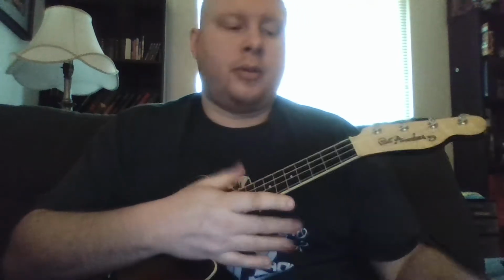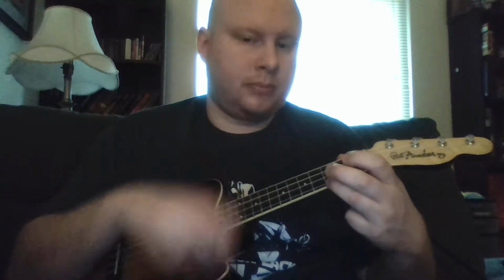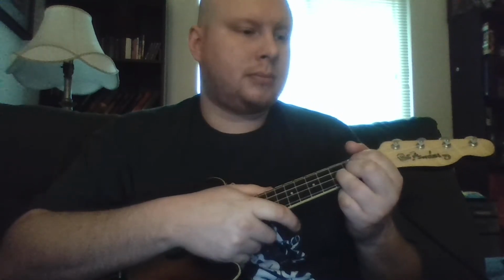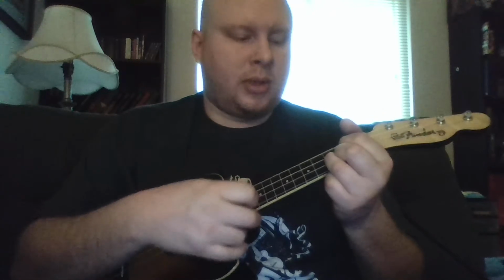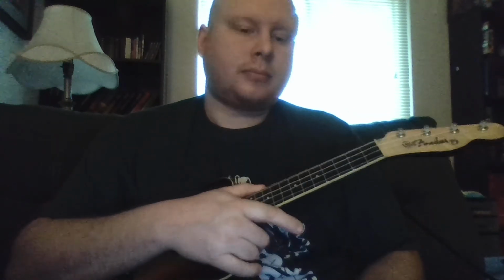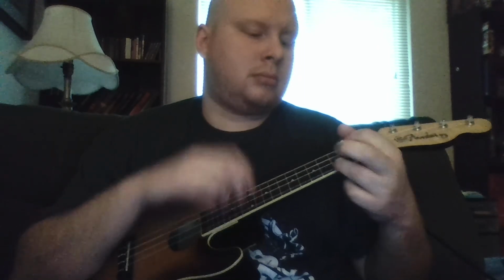Pink Floyd Pigs on the Wing Pt 1&2 (ukulele strumming)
Tutorial on how I play Pigs on the wing